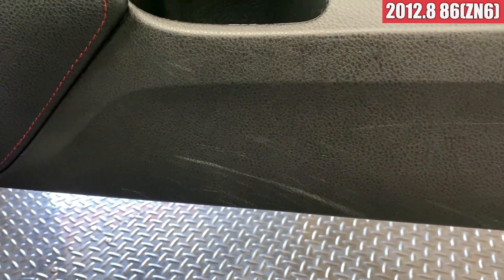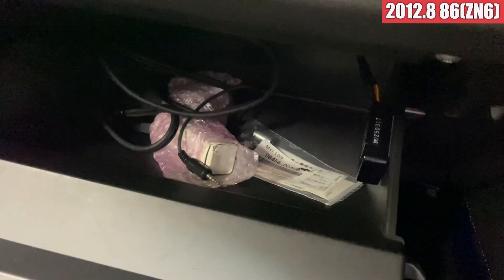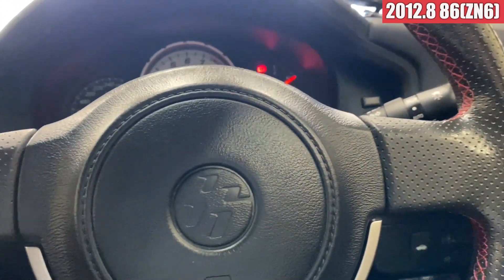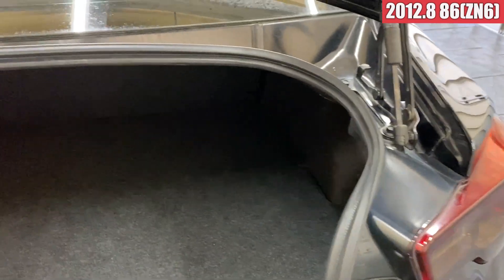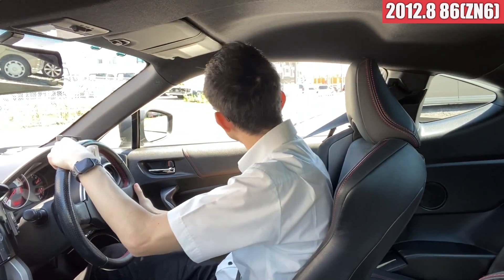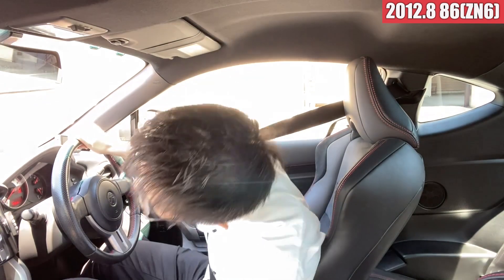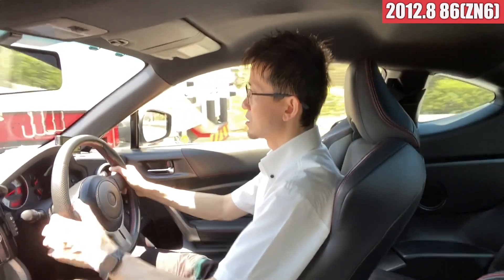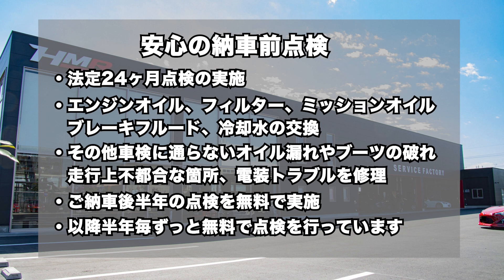【中古車】86 2.0 GT リミテッド 社外マフラー エアロ TRD車高調 ブラック 走行45,100km ID1569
外装編スタート位置(0:38)
内装編スタート位置(7:07)
エンジン編スタート位置(11:04)
試乗編スタート位置(11:43)